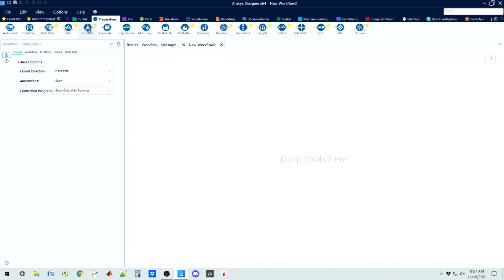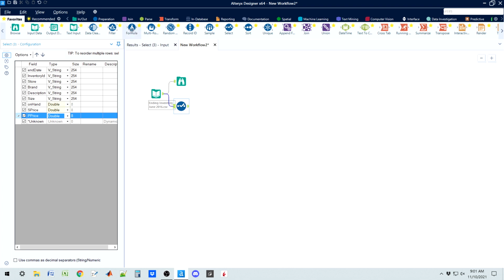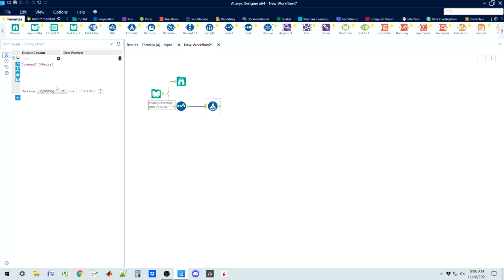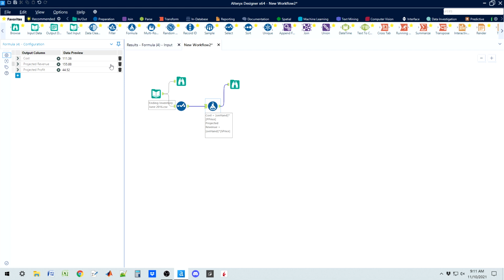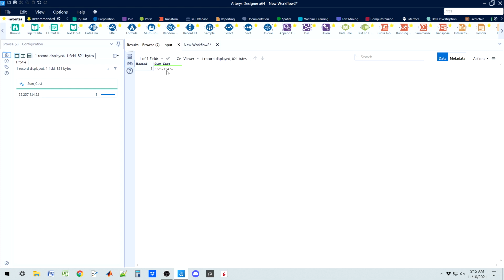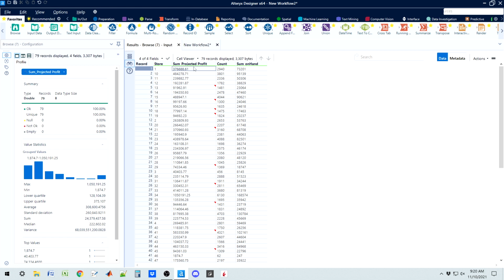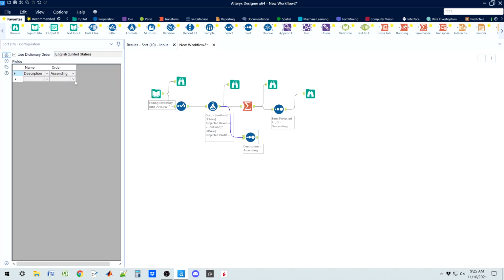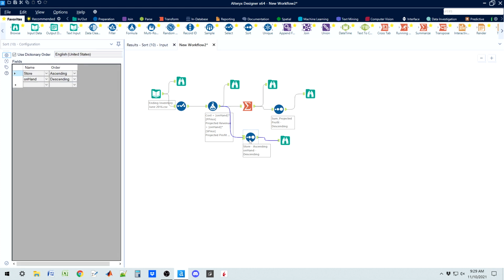Formula, Summarize and Sort Tools (Alteryx)